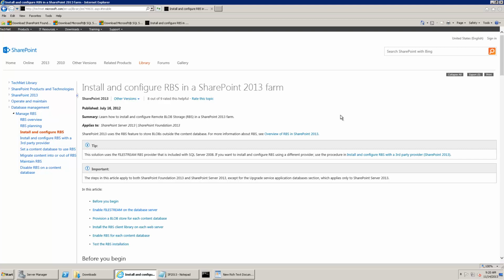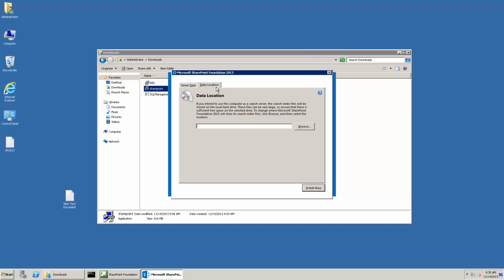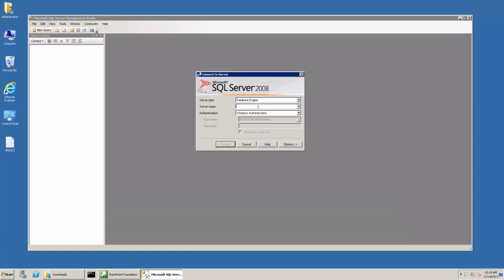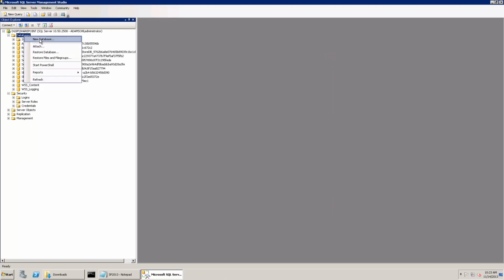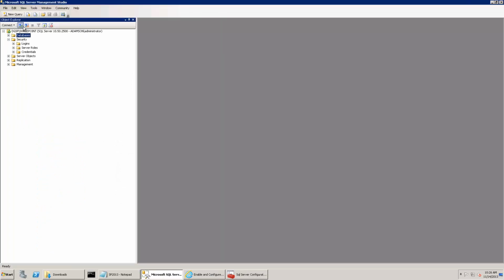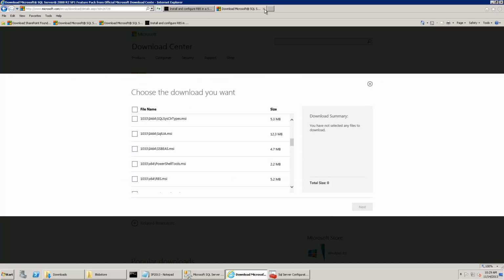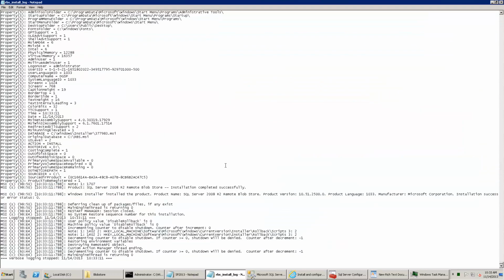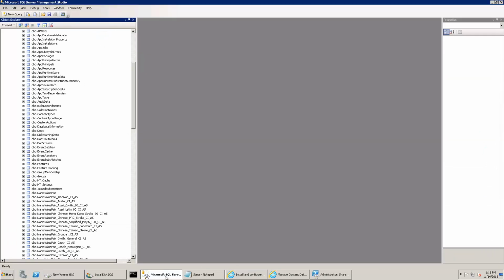Microsoft SharePoint Foundation 2013 Installation and RBS/BLOB Configuration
I have installed Microsoft SharePoint Foundation 2013, installed the Microsoft Management Studio for the SQL express. After that I installed RBS and configured it.

Install and configure RBS in a SharePoint 2013 farm